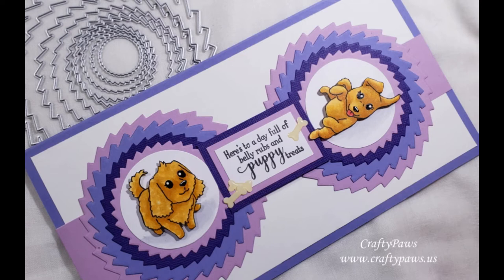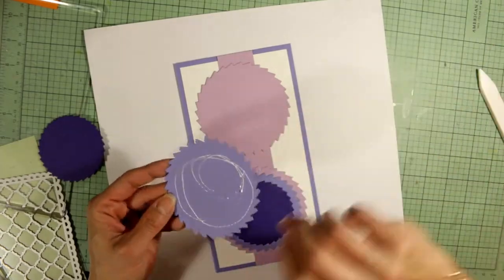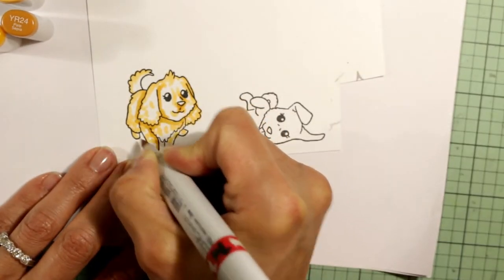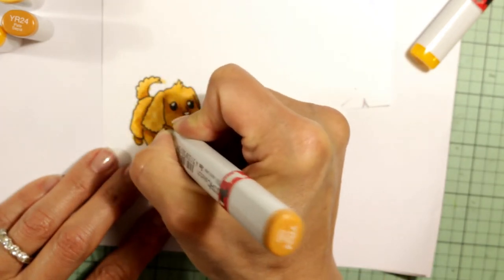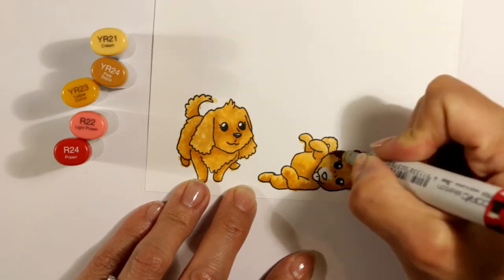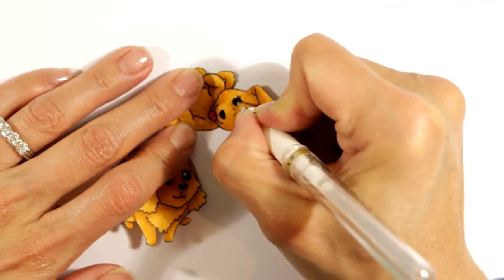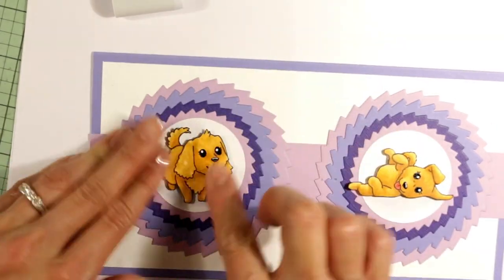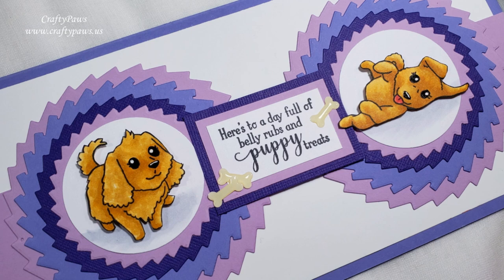How to Make a New PUPPY Card | Inloveartshop DTP + 20% off coupon!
Watch how I Copic color puppies and use simple dies to create a super special dimensional new puppy card. I use dies from Inloveartshop and a retired Gina K Designs Playful Pups stamp set.

DISCOUNT CODE: Get a 20% off discount using the code: G-36967

Fiskars Spring Loaded Scissors

Fiskars Furry Friends Squeeze Paw Punch

Memento Tuxedo Black Marker